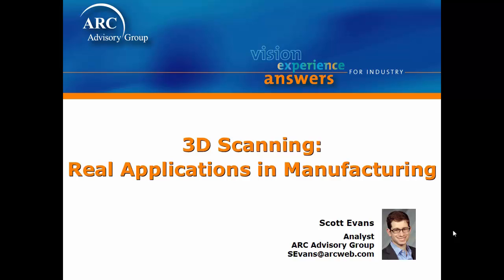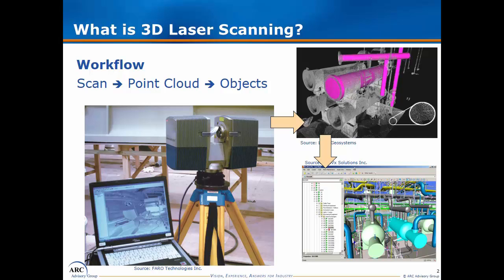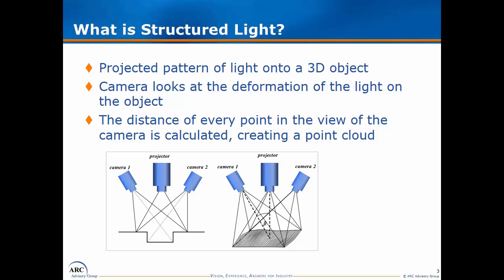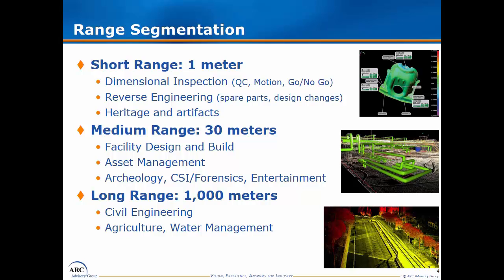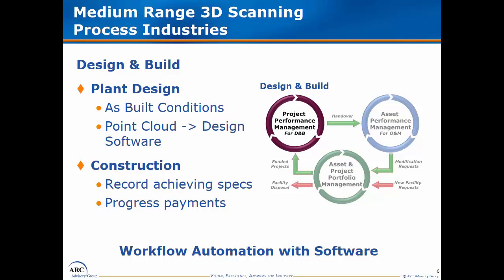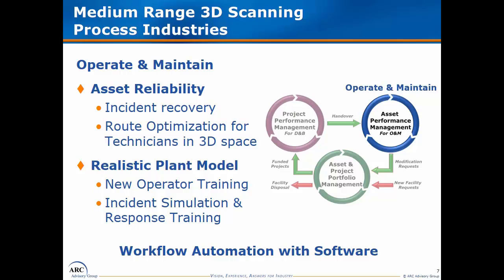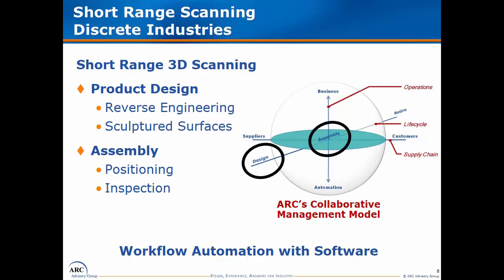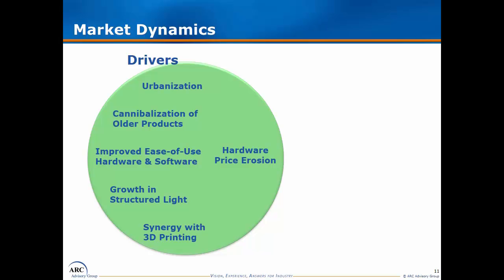ARC Webcast on 3D Scanning, Presented by Scott Evans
3D Scanning: Real Applications in Manufacturing